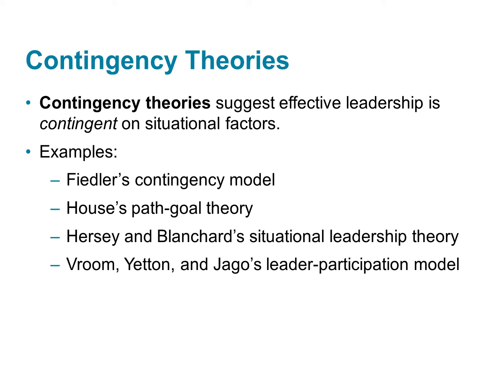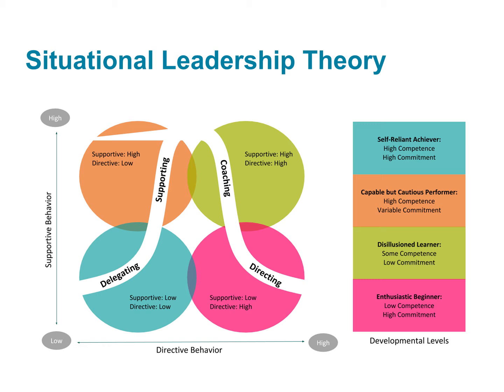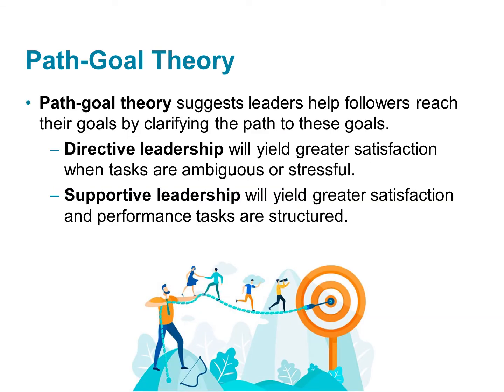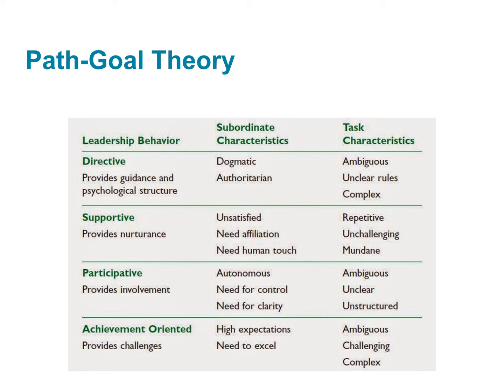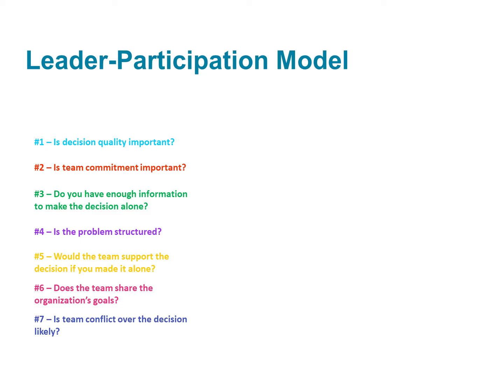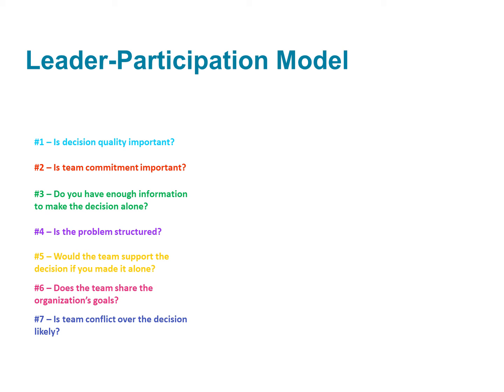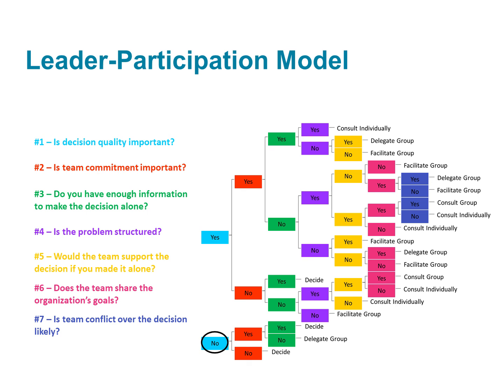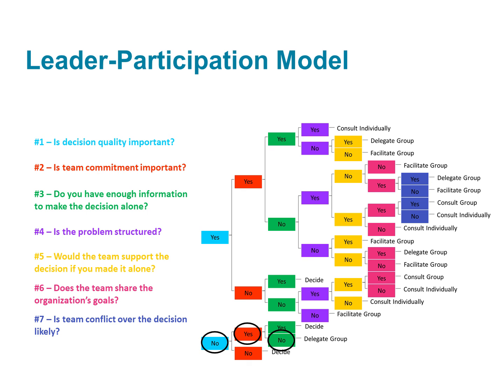Contingency Theories of Leadership - Organizational Psychology Lecture 13.4